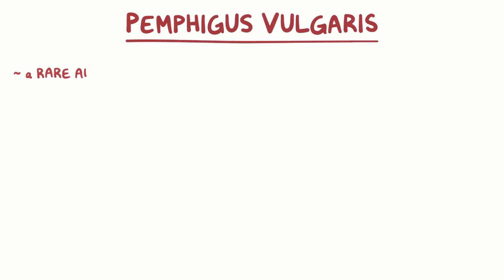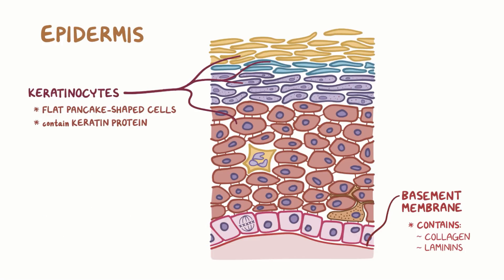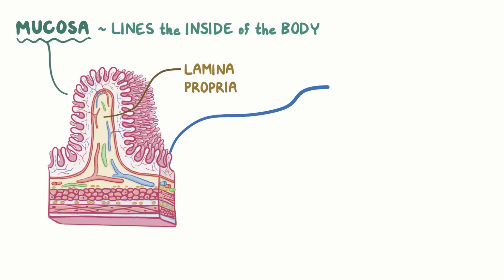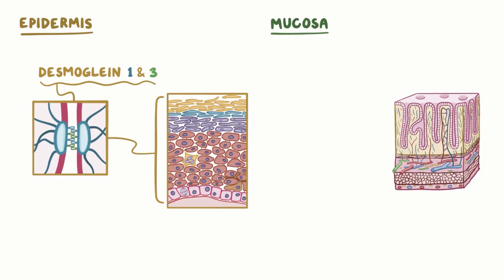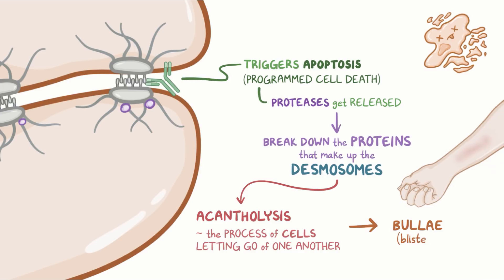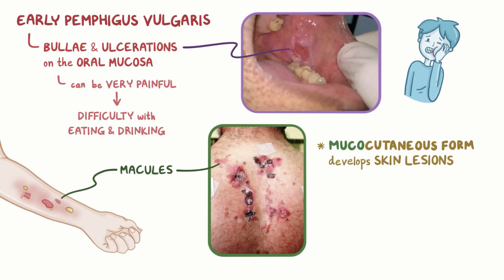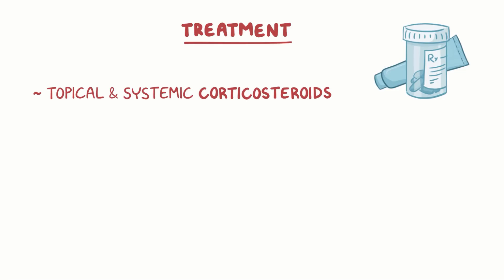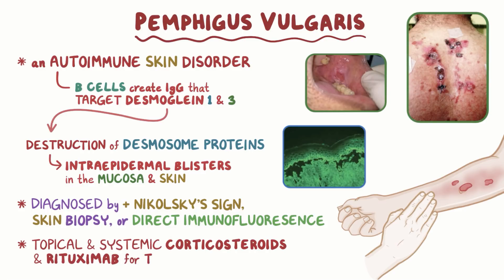Pemphigus vulgaris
What is pemphigus vulgaris? Pemphigus vulgaris is a rare autoimmune skin disorder that causes blisters or bullae because there’s separation of skin cells. Find our full video library only on Osmosis